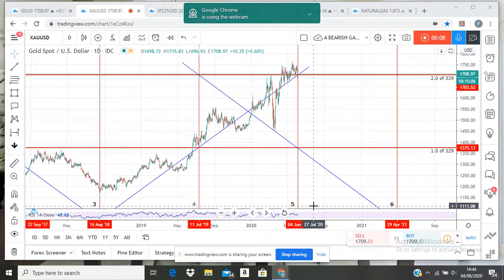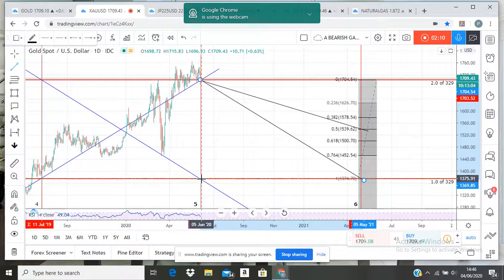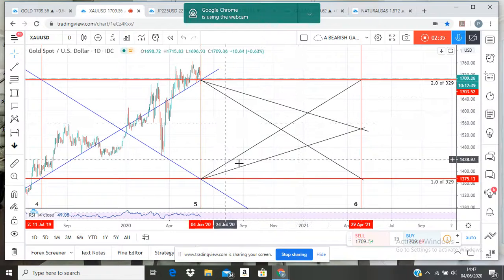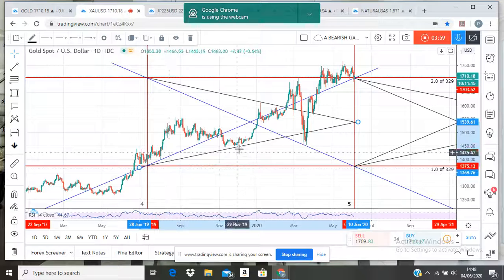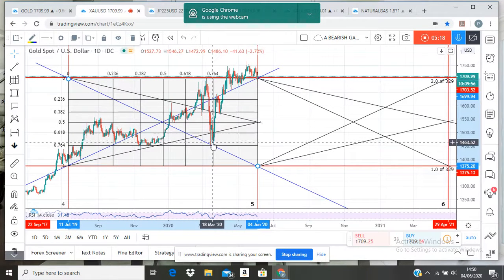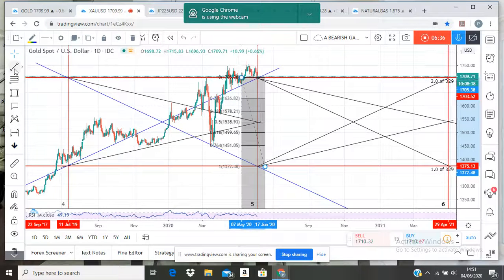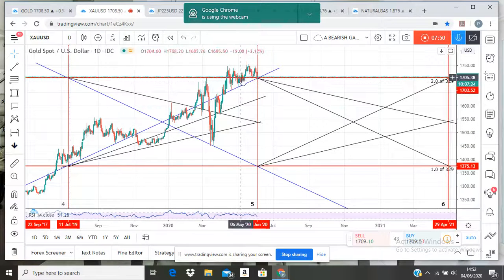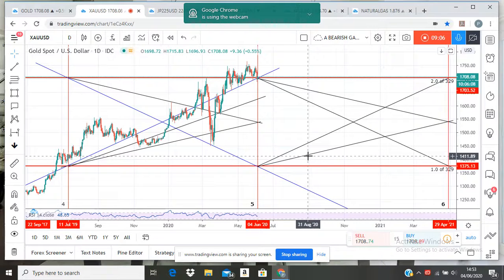ANGLES FOR THE NEXT TREND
This is just a short video to show how we can use the internal angles in a square for our supports
and resistances.